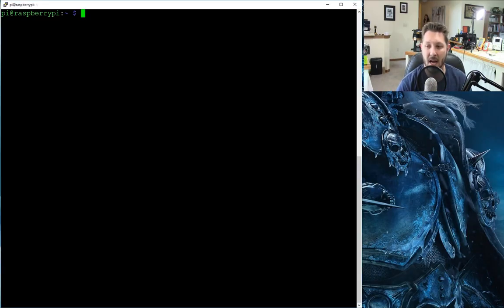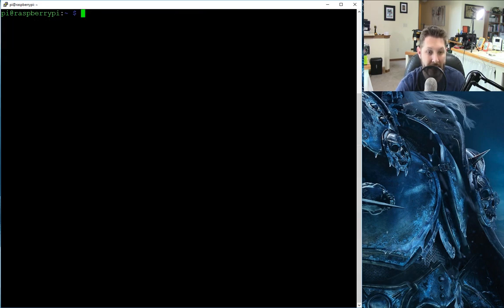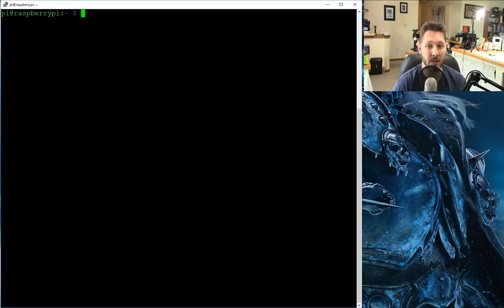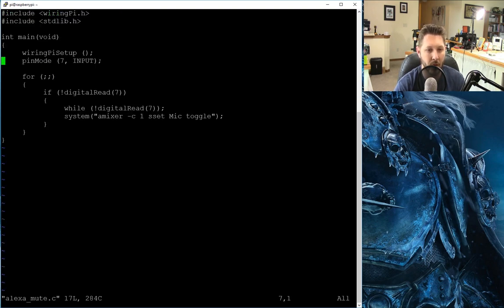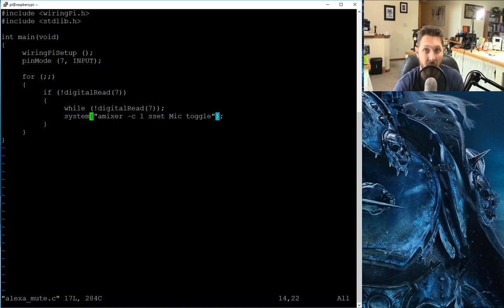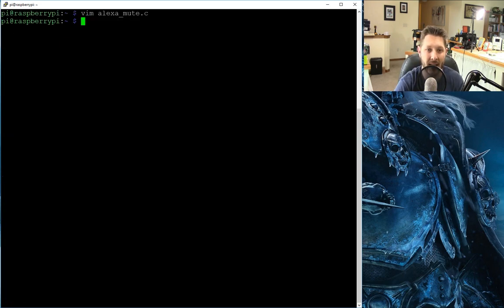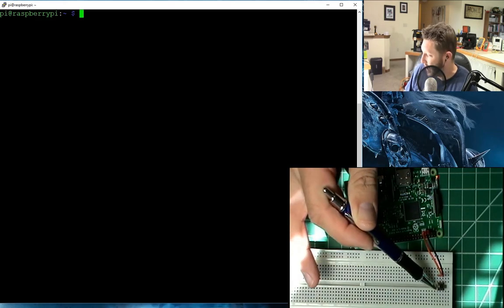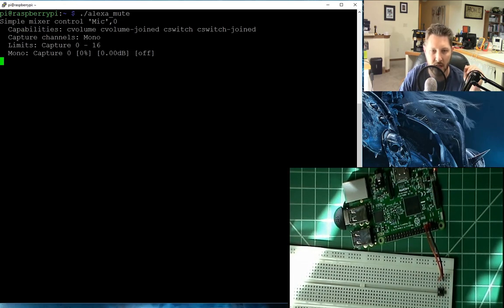AlexaPi - Custom Mute Button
In this video we will be making a custom mute button for the AlexaPi.

If you have ever wanted to be able to turn your AlexaPi response on and off with a mute button similar to the Alexa Echo now you can with this tutorial.

ICStation Affilate Link (for all your simple electroinc needs)

Address: 1MvcZHRbDm9czS8s776iutBBPJ39K4PEHh